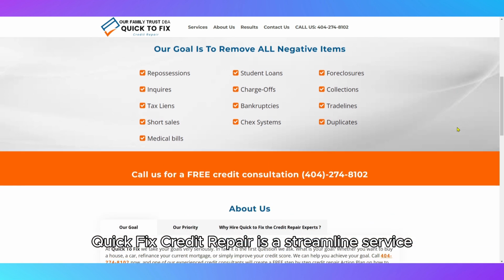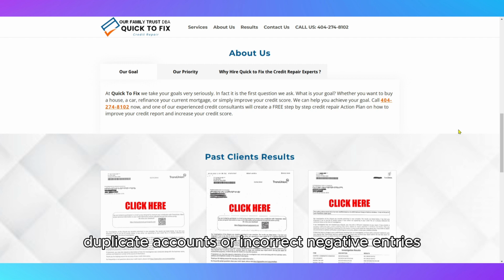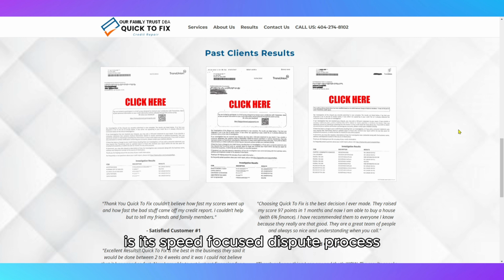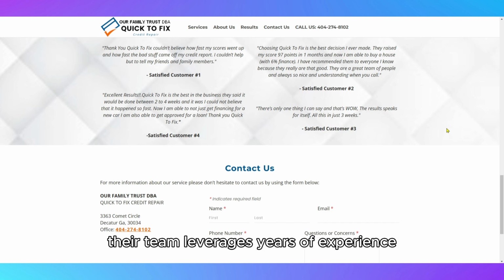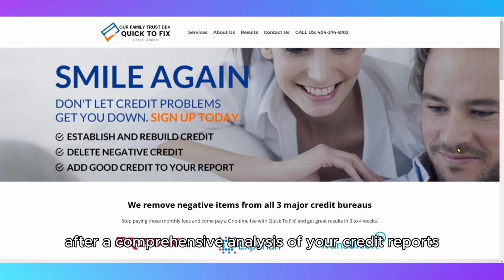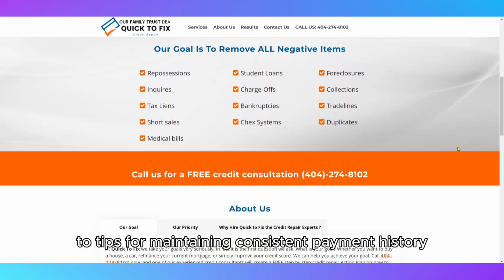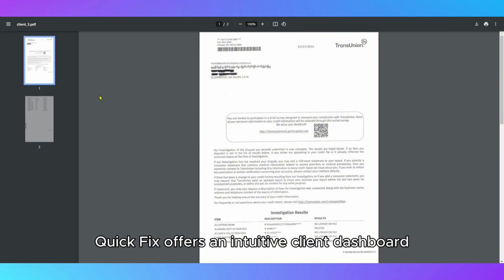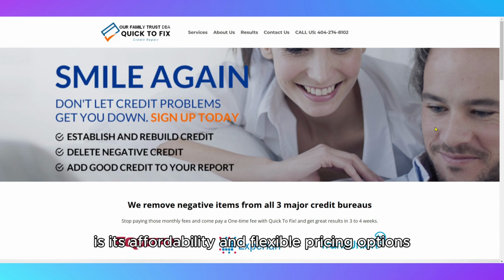Quick Fix Credit Repair Review - Usage Experience